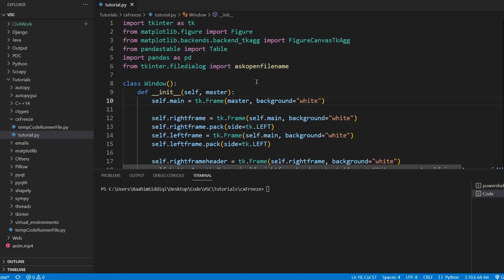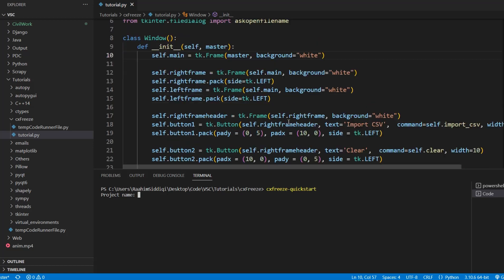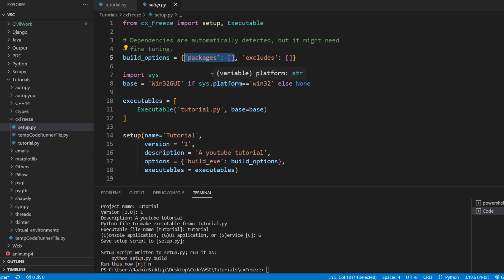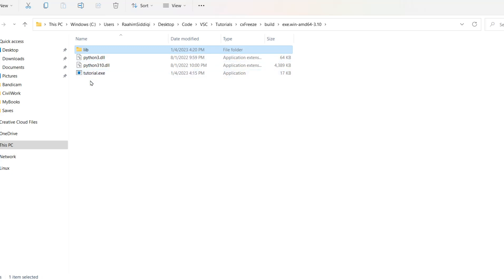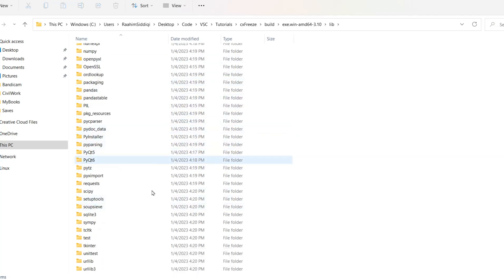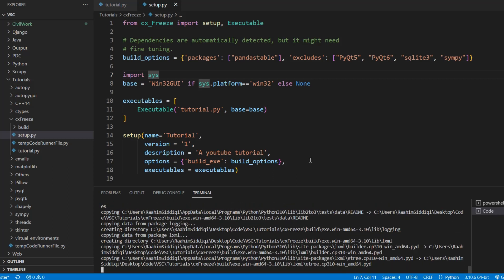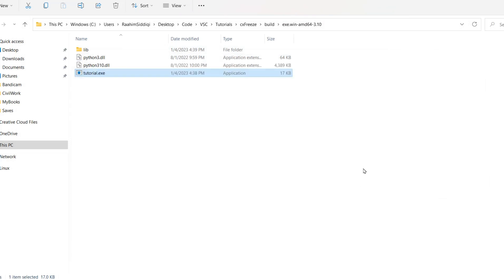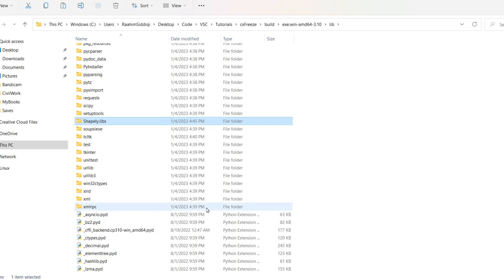Beginner's Guide to cx_Freeze: Creating Standalone Python Applications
Don't let distribution issues hold you back! Follow this tutorial to learn how to use cx_Freeze to package your Python programs as standalone executables (exe's) to distribute to friends and clients easily!